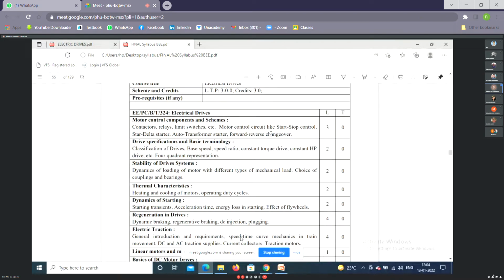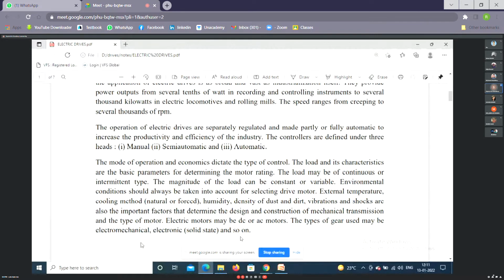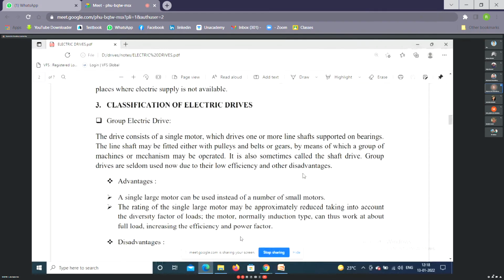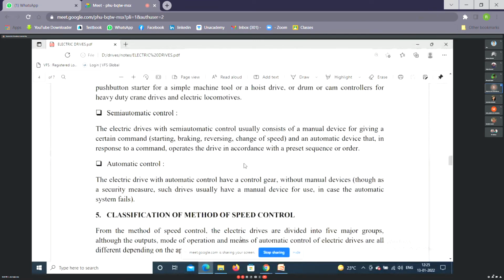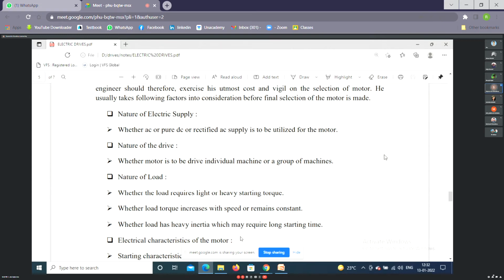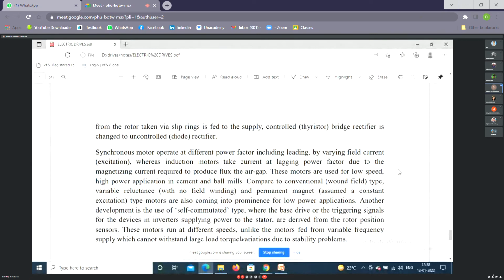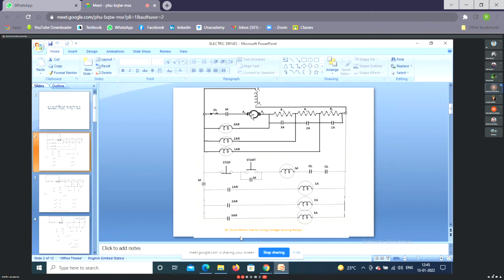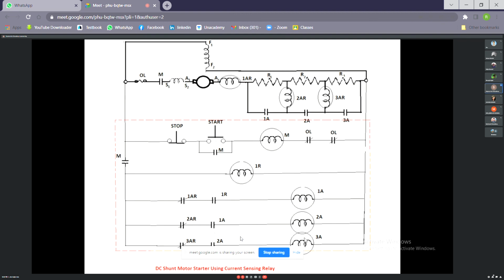SKC CLASS 1